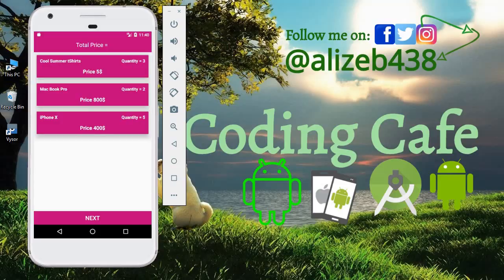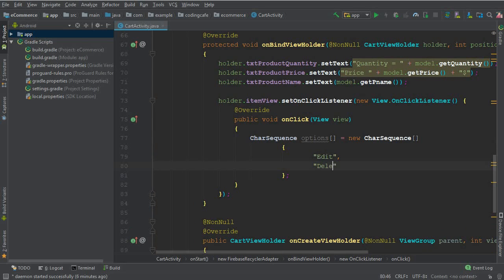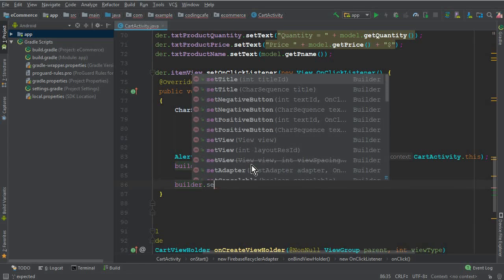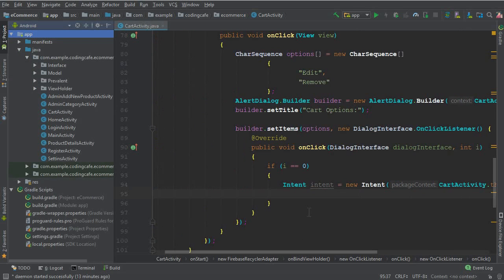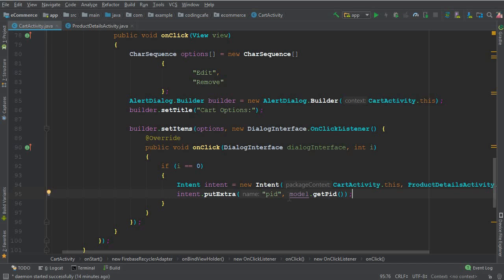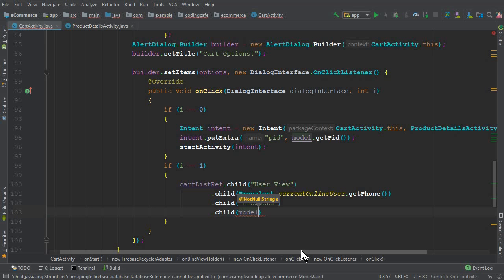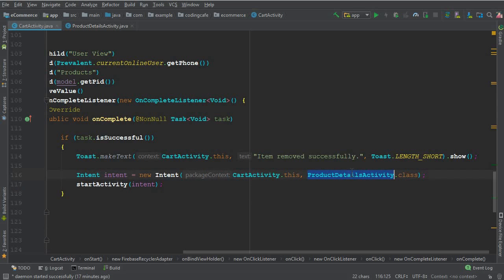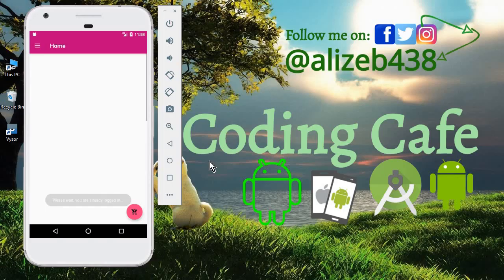Android Shopping Cart System - Edit Delete Cart Items - Shop App Android Studio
In this video tutorial#25 we will allow user to edit or remove cart items for our android ecommerce app using Firebase Real Time Database. (An android ecommerce app like Amazon and Ali Express).

android studio ecommerce project
firebase shopping cart
firebase shopping cart android studio
firebase shopping cart android
shop app
shop application
ecommerce app